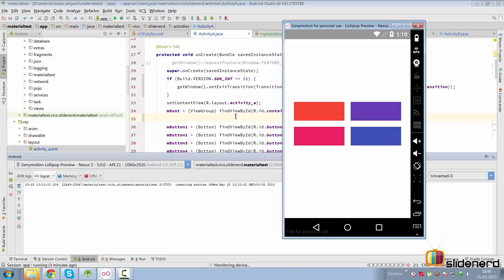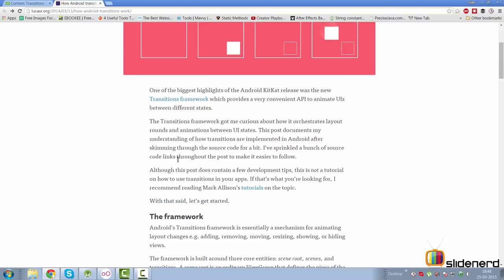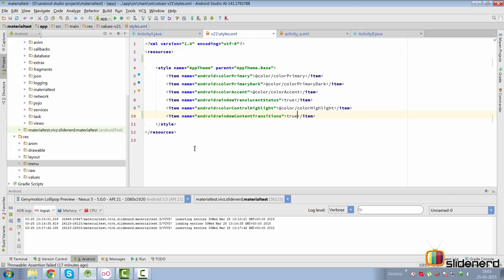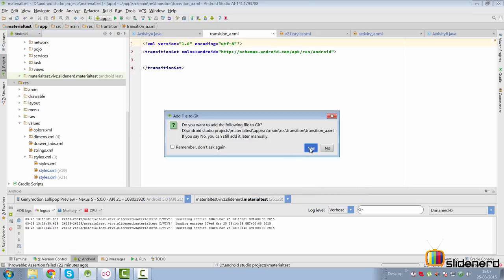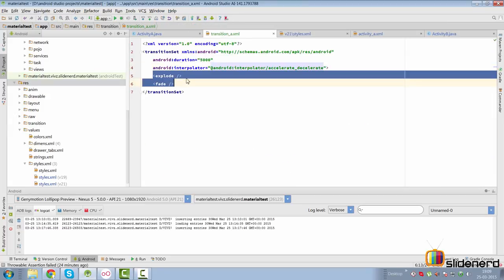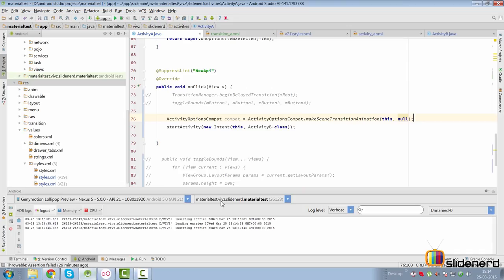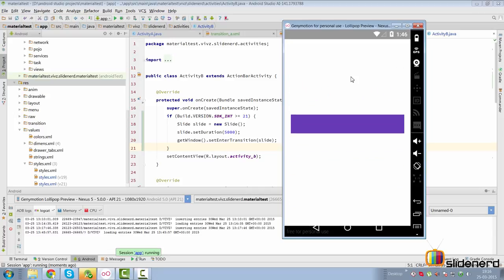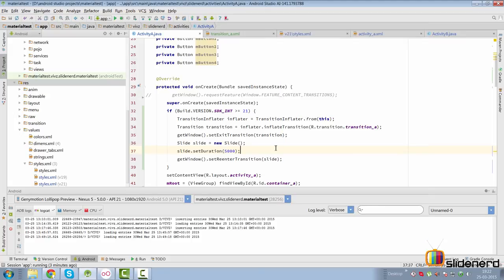ActivityTransition Example Android Material Design Tutorials HD